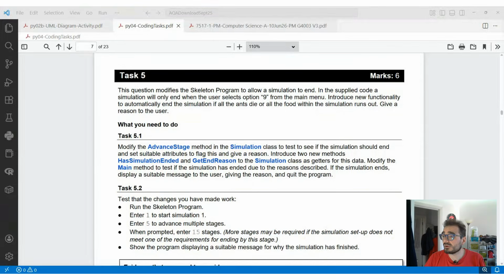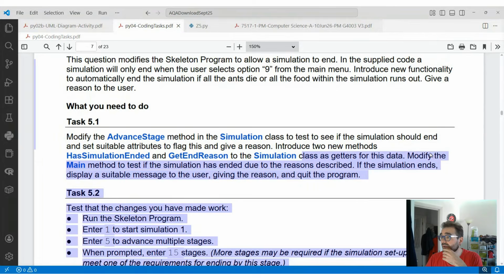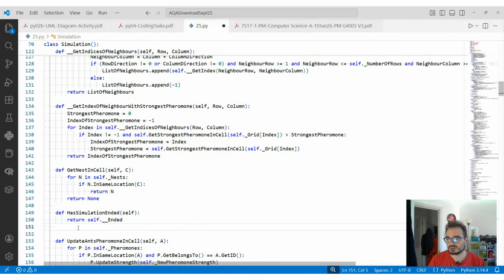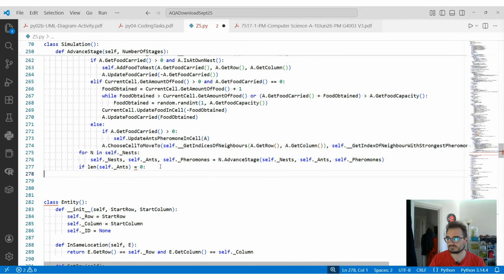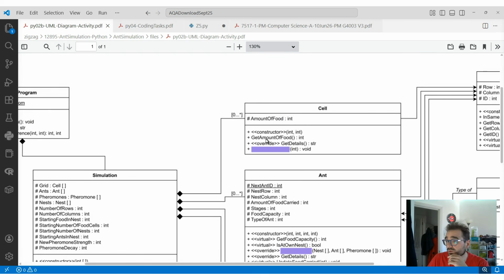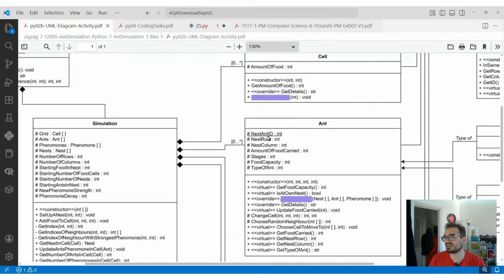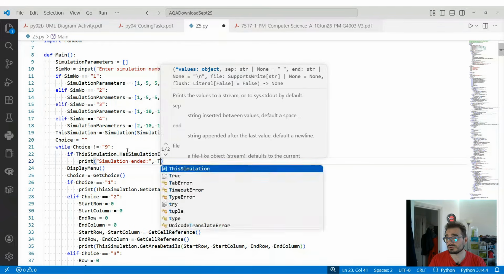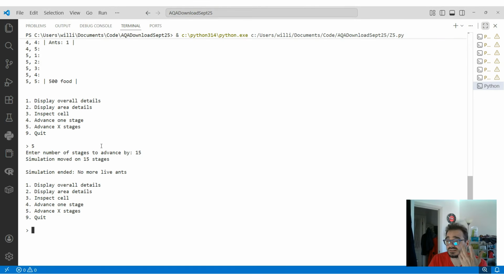Detect end cases (ZigZag 5) - Ant Simulator - AQA Computer Science A-level 2026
All things must end.
But some... more than others.